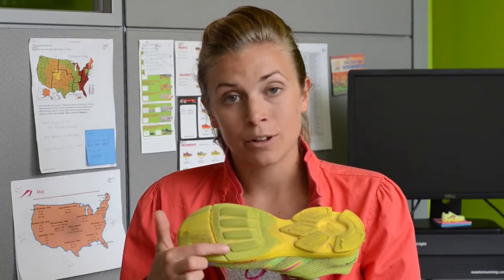Customer Corner - Wear Patterns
Wear patterns tell a ton about "how" you're actually running. Check out this week's CustomerCorner video to learn more! — at Newton Running.